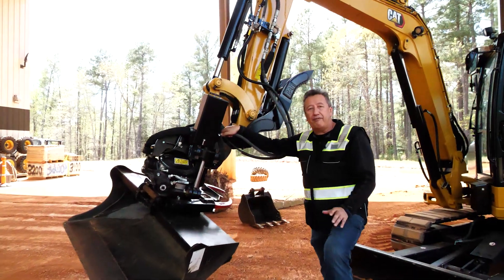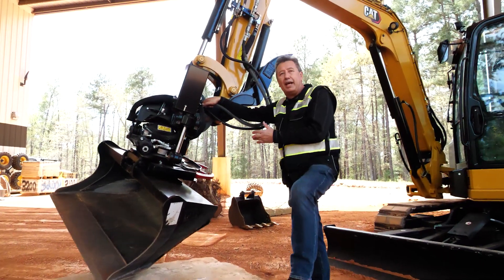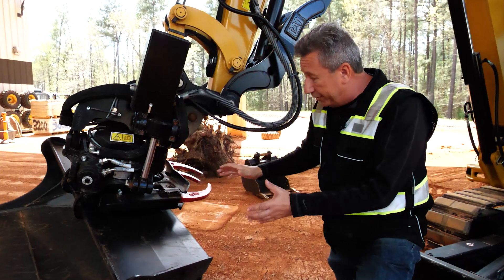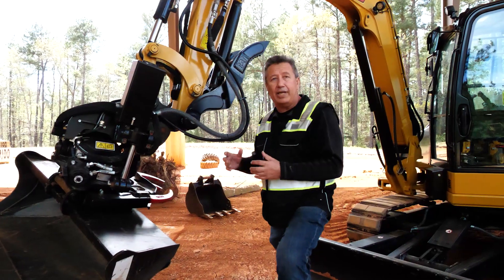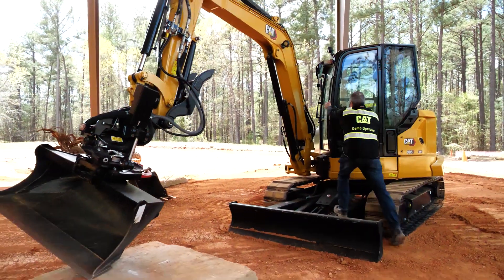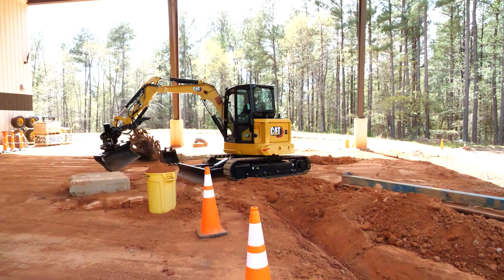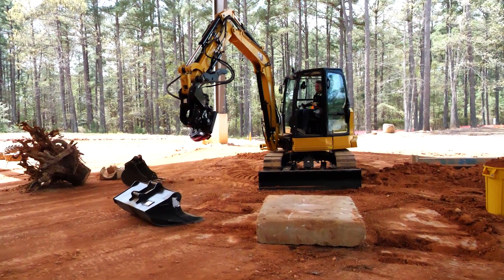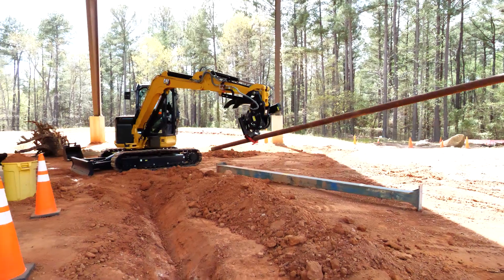How To – Cat® 305 CR Mini Hydraulic Excavator with Cat TRS6 Tilt Rotator System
Greg Worley discusses how to install and use the Cat® TRS6 Tilt Rotator System with the Cat Next Generation 305 CR Mini Hydraulic Excavator including ideal job sites and applications for the TRS6 system.